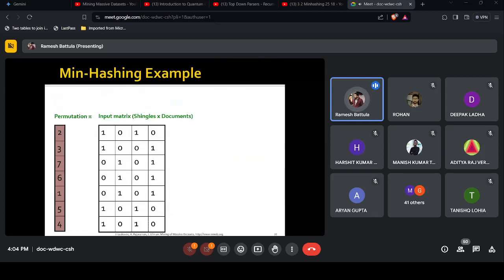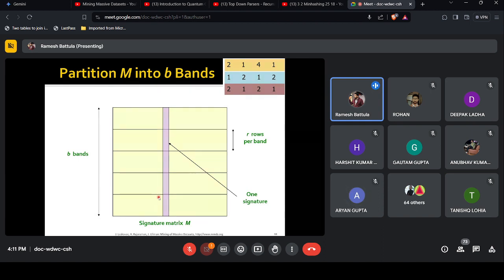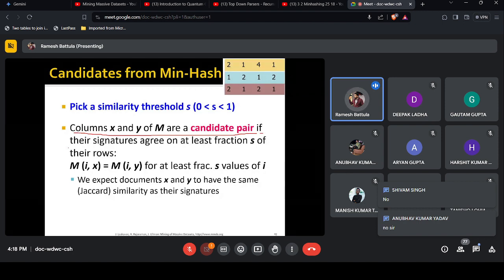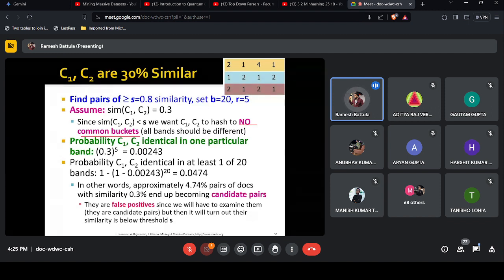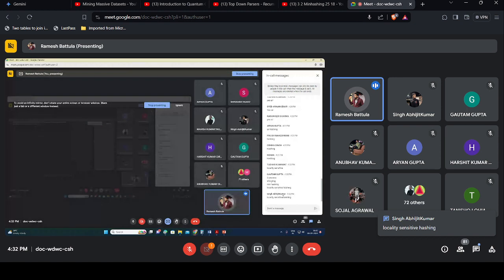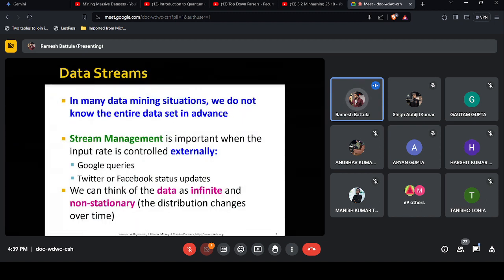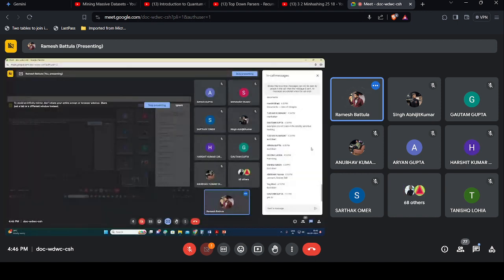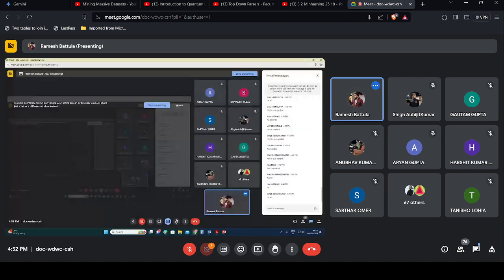6th march data mining